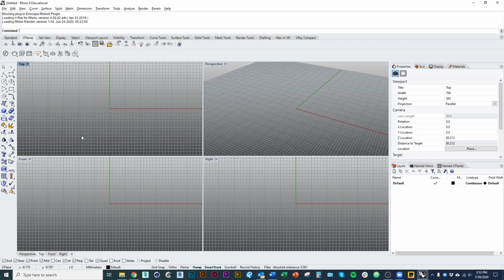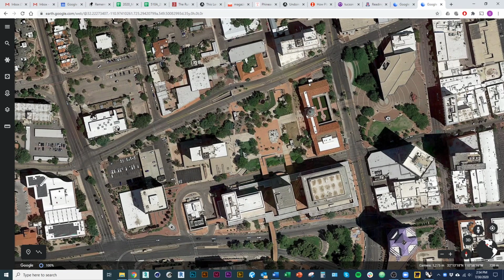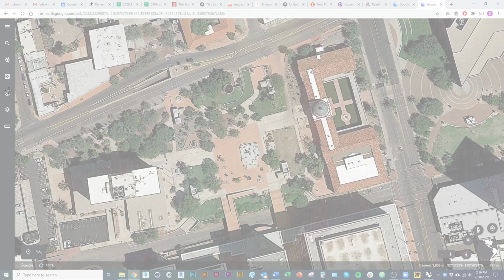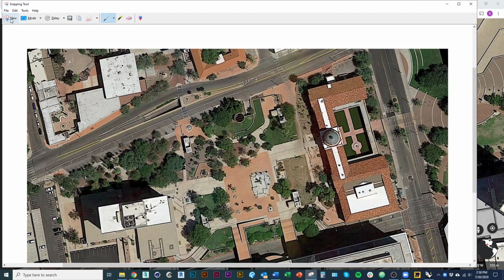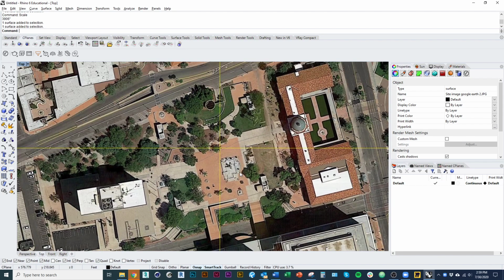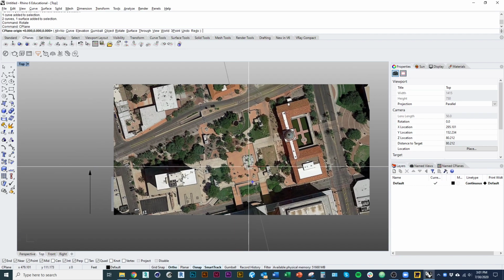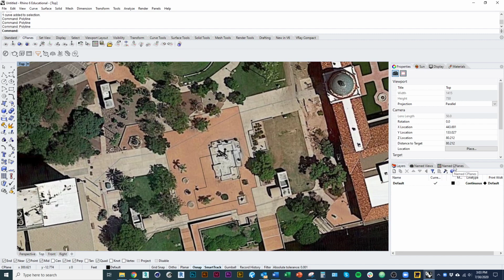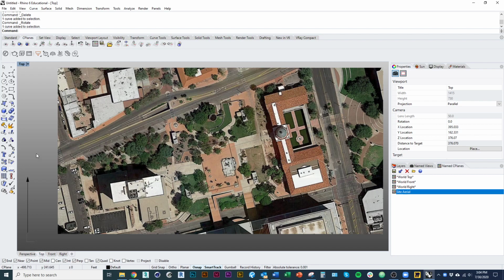ARC 510a 2020Su Aerial Site image Scaled in Rhino